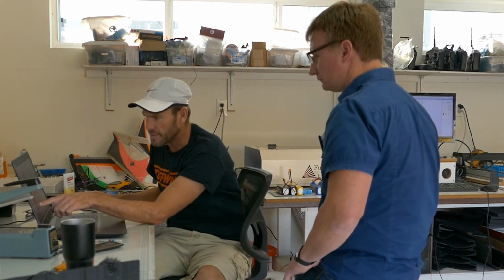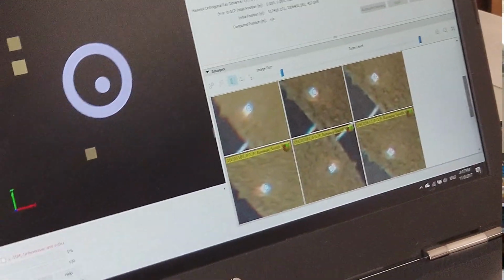Surveying with a DRONE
I recently had the opportunity to learn about Brian and his mapping drone, the Tuffwing UAV mapper. Brian has combined Emlid Reach RTK/PPK in his fixed wing. This drone is commonly used by surveyors to map land with precision accuracy. Check out his website. He has a comprehensive support page for the DIY people that like to figure it out on there own.

A special thanks to the guys at Emlid and Tuffwing. We really appreciate the knowledge you shared with us.